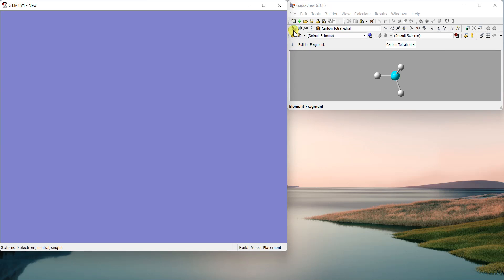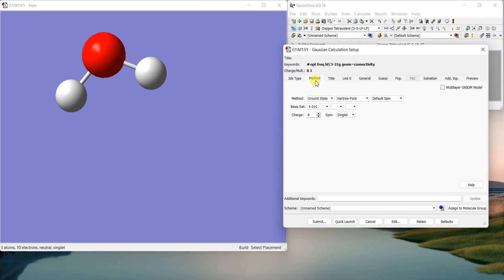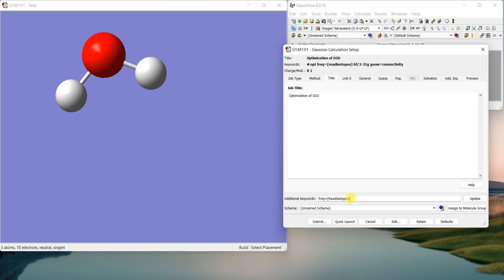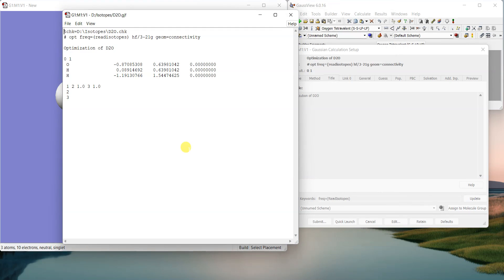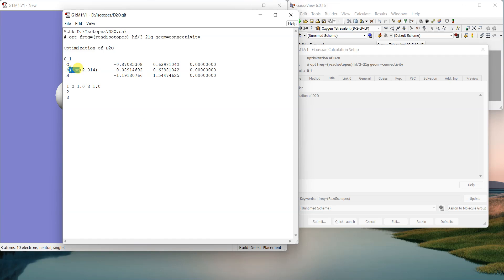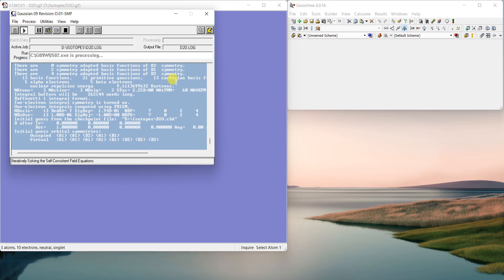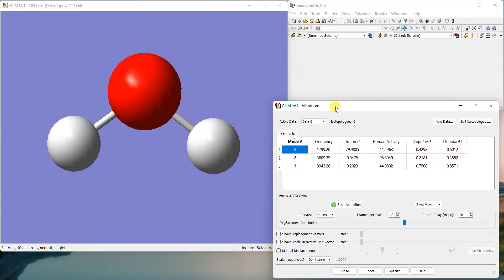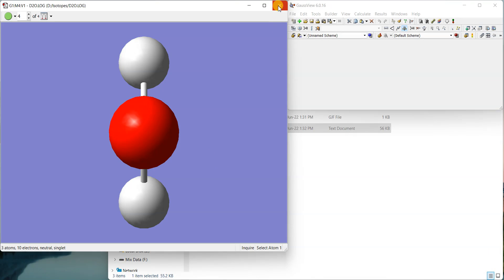Tutorial 22 | How to Use Isotopes in Gaussian Calculations | Dr M A Hashmi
In this video, I describe the use of Isotopes in GaussView.